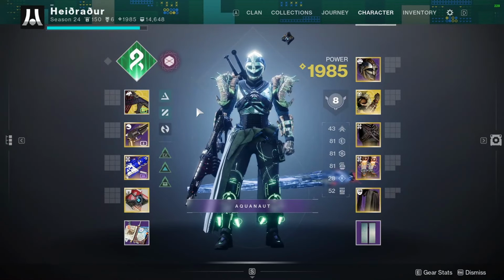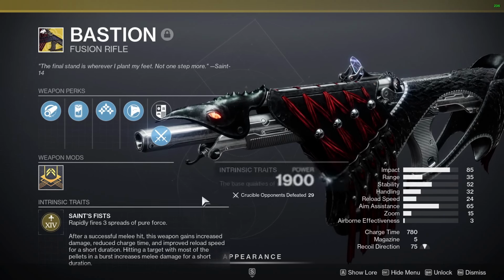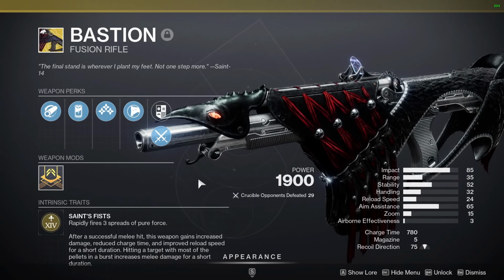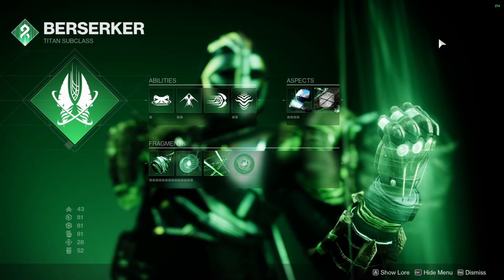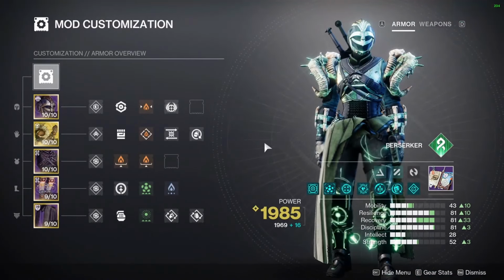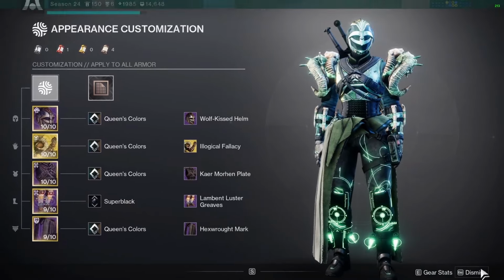Our fate is ours to choose... (Proof of Concept)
Fate is ours to create...

Music is from the Metroid Prime ost